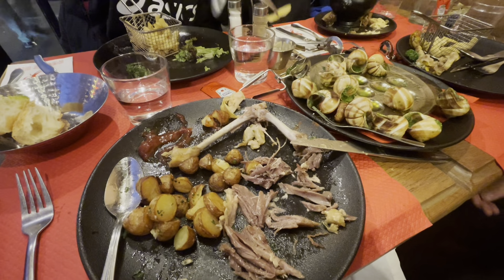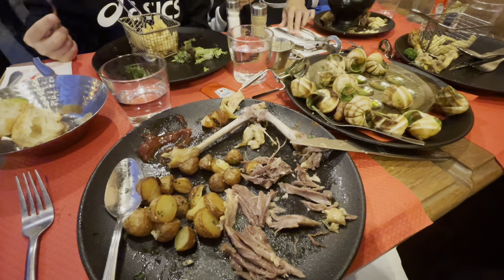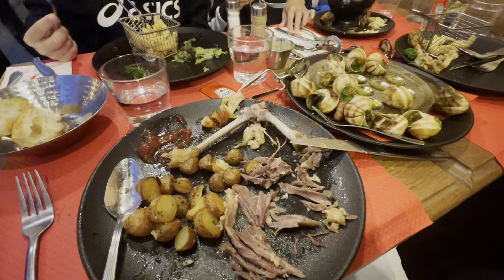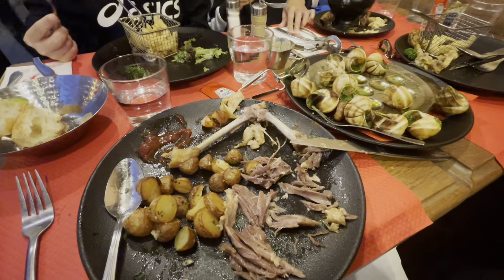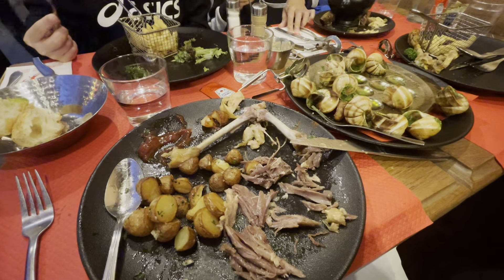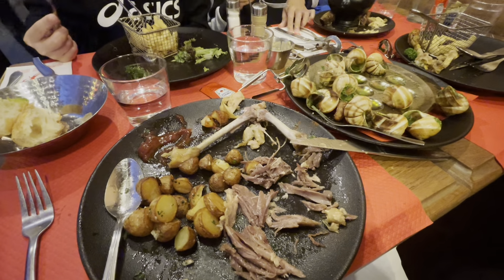Rouge Bis - recommended French meal near Moulin Rouge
Trio 28's Rating:  4.5/5 A recommended French cafe near Moulin Rouge.  We didn't get rip off as a tourist on Christmas day.  The size was generous and the price was reasonable. Most importantly, the food was delicious too!  Recommended place!

Thank you for you support, we have achieved over 1 million view and have over 1300 subscribers!!

Please go to Community and cast your vote to tell us which city you would like to see next!